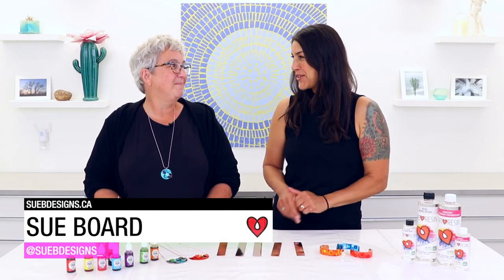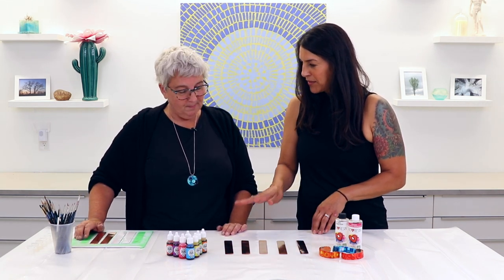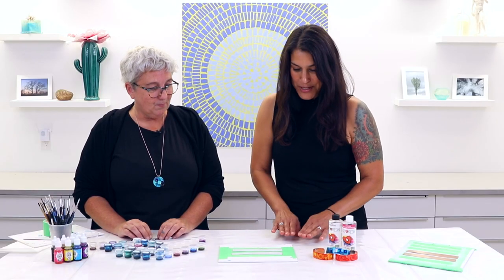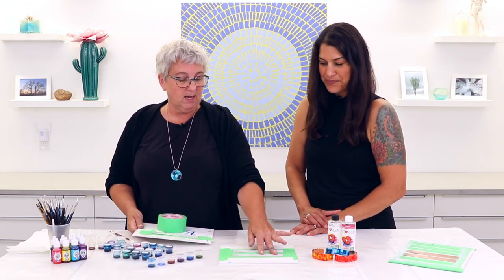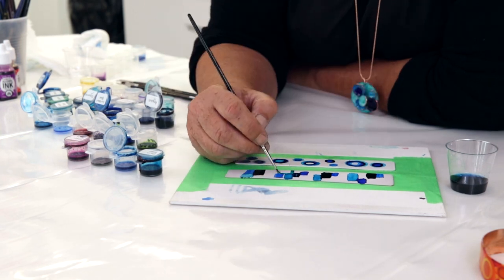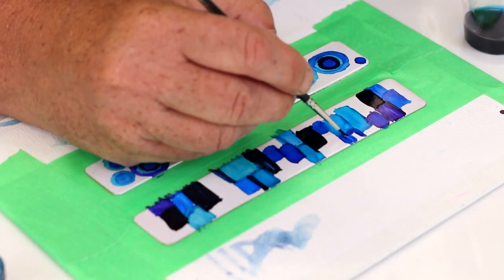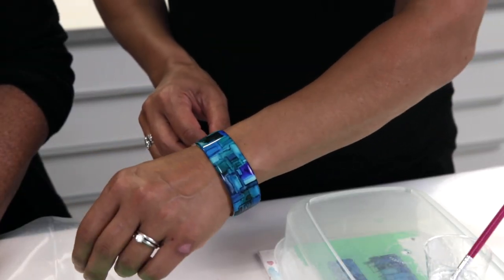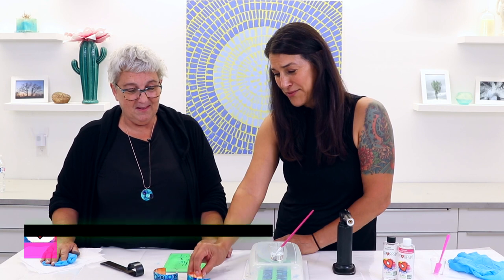How To Make Resin Bracelets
Learn how to create your own copper cuff bracelet, hand painted with alcohol ink and sealed with a thin coat of epoxy resin. Artist Sue Board prefers working with copper blanks because they're malleable to bend into a cuff shape. A base coat of white, glossy primer provides the same effect as yupo paper, allowing the alcohol ink to maintain its bright color. ArtResin's crystal clear finish brings the jewelry to life, providing a shiny, protective coating. The result is a one-of-a-kind piece of wearable art with an intense depth of color and a look reminiscent of stained glass.

In 4 steps, Sue walks us through the supplies you'll need, with step-by-step instructions on how to create your own hand painted, copper cuff resin bracelet.

For a full list of materials and written instructions, please see our blog How To Resin A Bracelet: